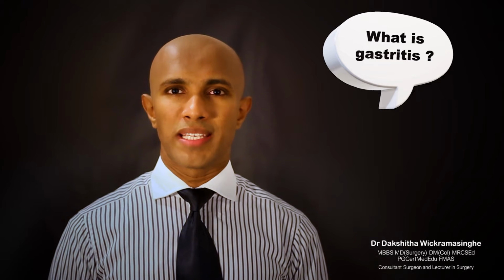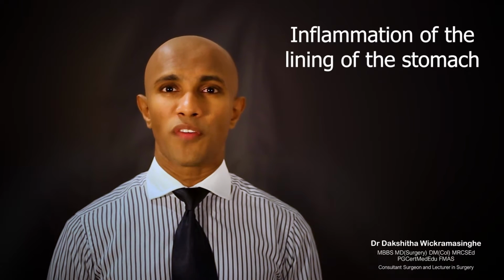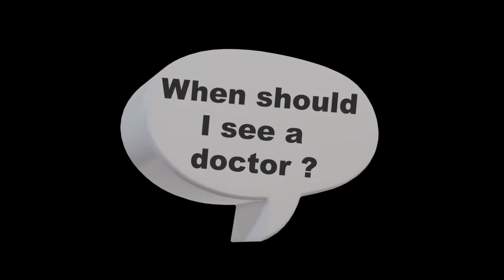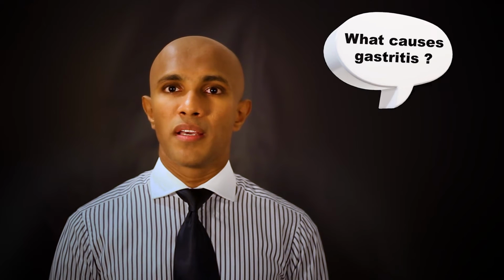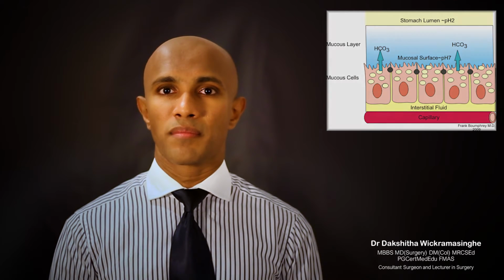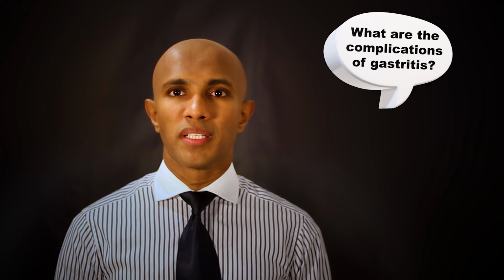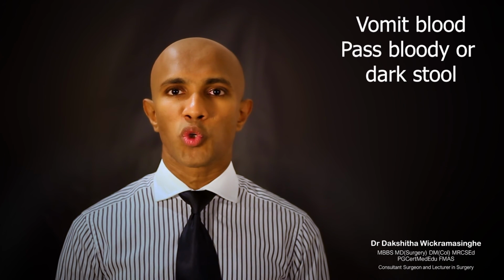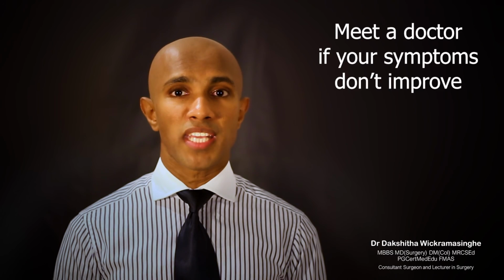Gastritis - Health education by Dr Dakshitha Wickramasinghe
A detailed description on gastritis, including the symptoms, when to see a doctor, the causes, investigations you need, treatment options and complications.

Health education by Dr Dakshitha Wickramasinghe - Consultant Surgeon at the National Hospital of Sri Lanka and Lecturer in Surgery, Department of Surgery, Faculty of Medicine, University of Colombo, Sri Lanka